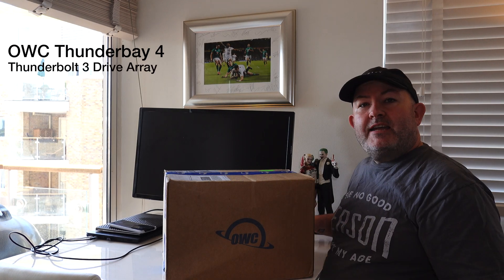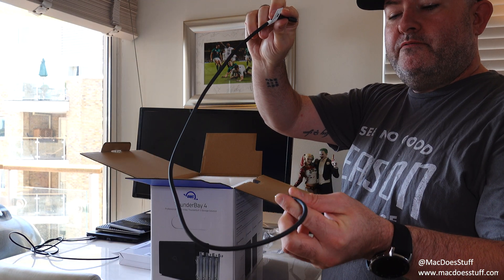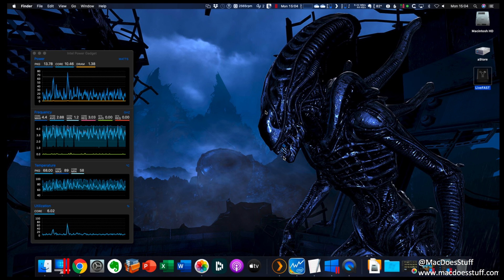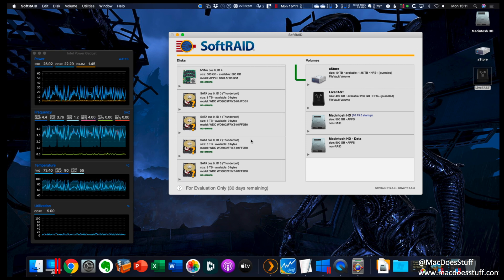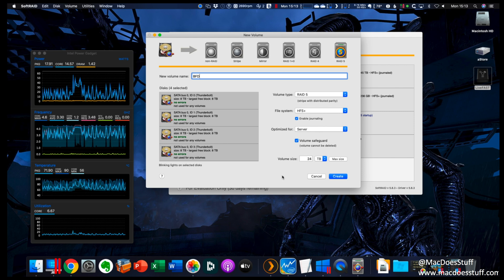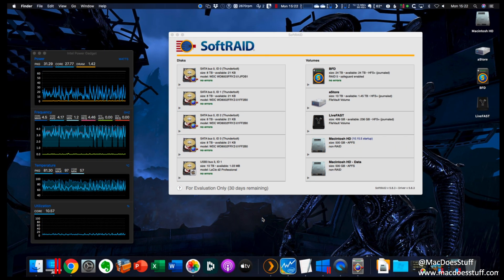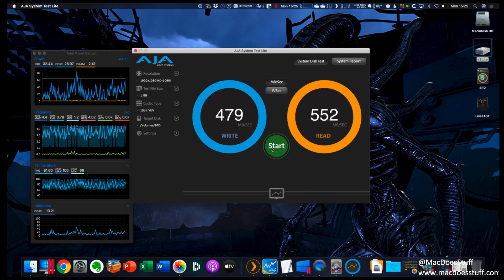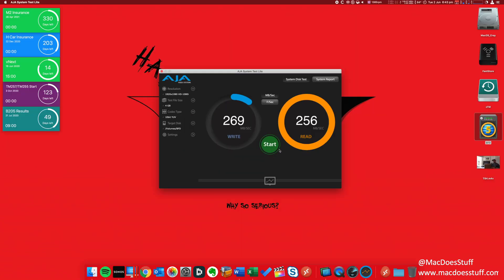OWC Thunderbay 4 Review - Thunderbolt 3 Drive Array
I've been looking for a faster storage solution as my Synology units don't support 10Gbe - I found the Thunderbay 4 from OWC here:

Looked good. In this video I'll show you its performance. and also discuss all of the problems I had with it, and why it's being returned. I don't like doing such difficult and negative reviews - I'd rather talk about cool stuff, however when you talk about tech you need to be honest and open about your experiences. and that's what I try and do here.